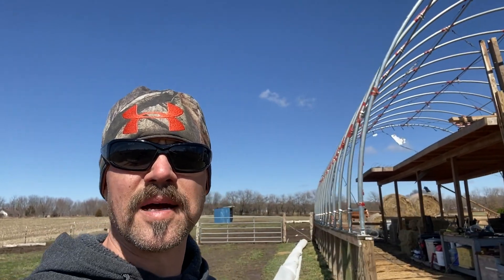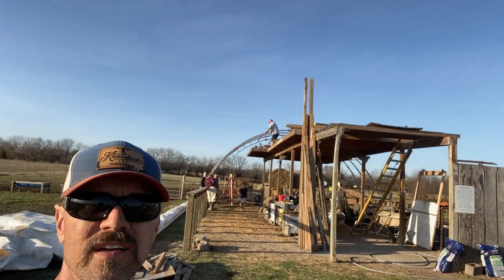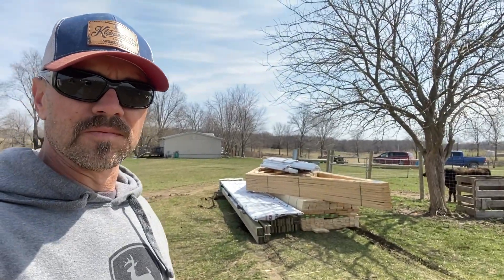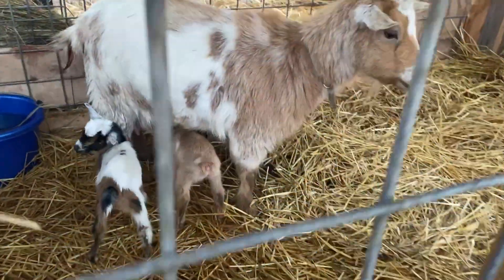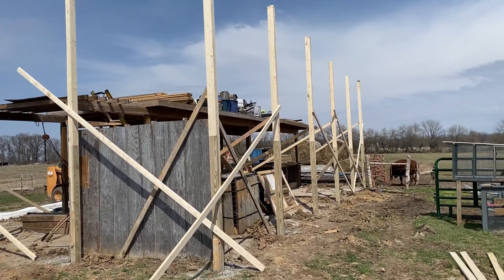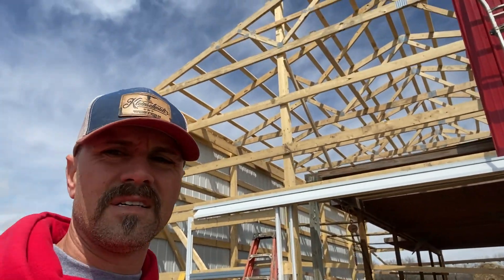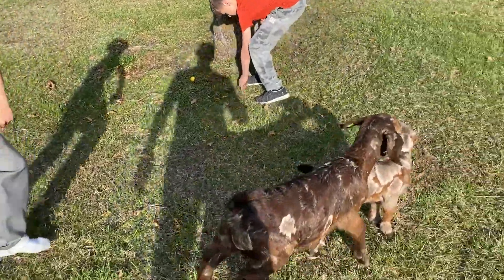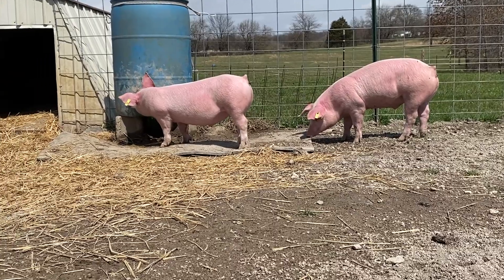New Barn, new Nigerian Dwarf babies, and new show goats!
The old barn came down slowly as I could get to it, and the new barn went up! During all of the that we had two sets of Nigerian Dwarf triplets, and a bunch of rain with no barn. They were still covered fortunately after a little rigging in the kidding pens under the old loft. With the new barn being 2 ft longer than the old barn, the loft stayed up, saving my a bunch of work and giving our two expectant momma goats some shelter until the new barn was finished. It was a whirlwind, but its all back together. We have some more videos soon of finished product and progress with all the new babies. Enjoy, and God Bless!